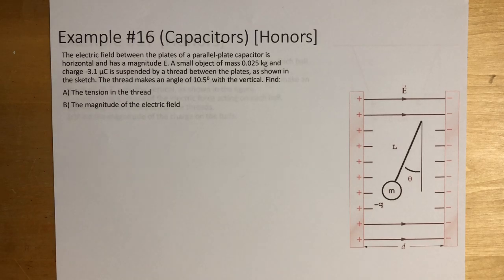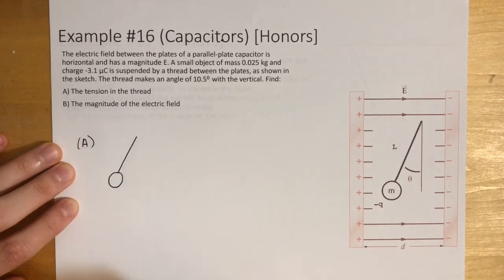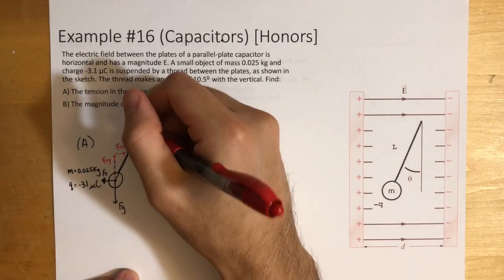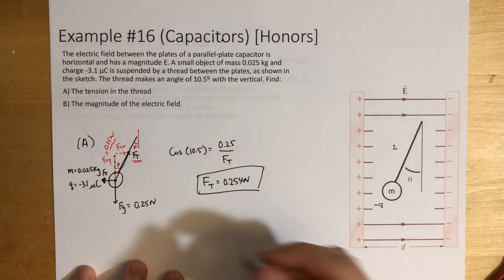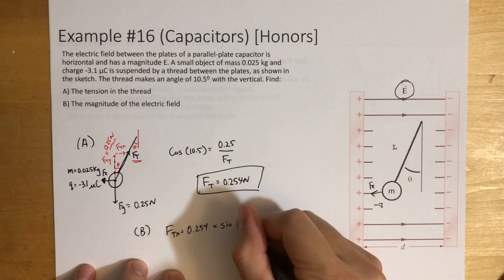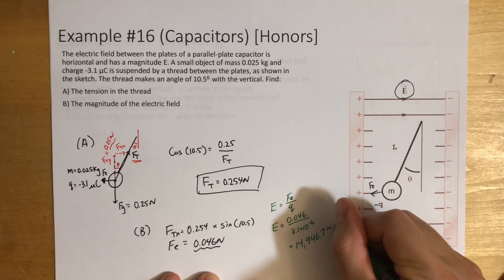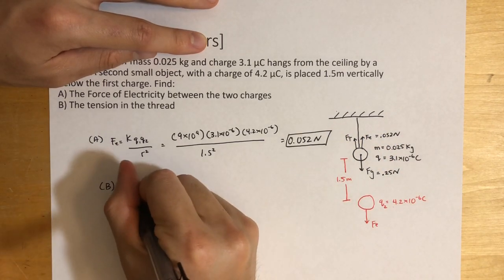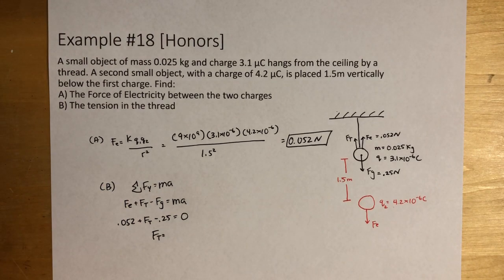Electric Forces, Fields, and Charges (Challenge Problems)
Solving for Challenge Problems in this chapter

@0:00 Example #16
@5:17 Example #17
@10:35 Example #18
@14:18 Example #20